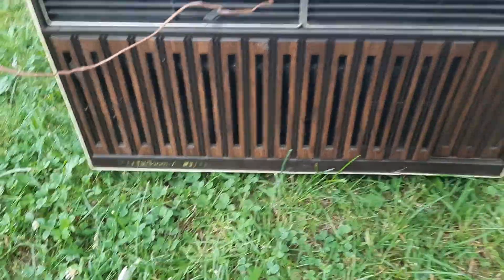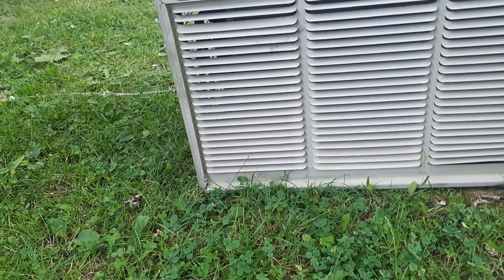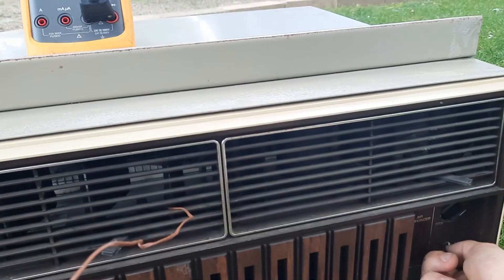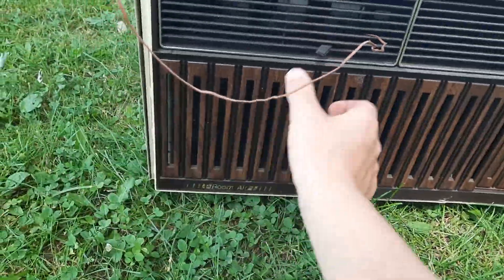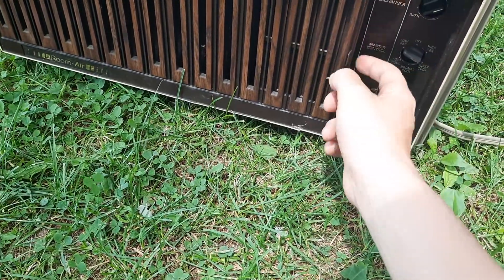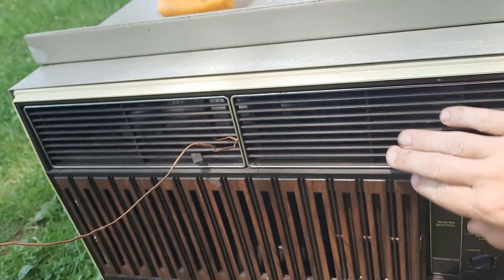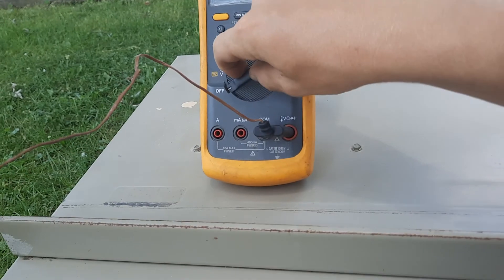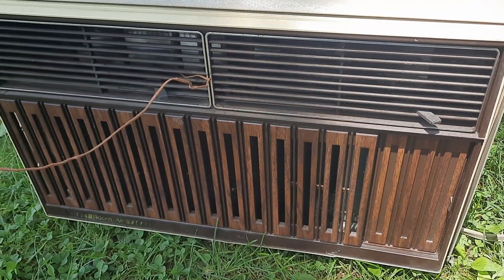vintage room-air (Fedders) air conditioner.